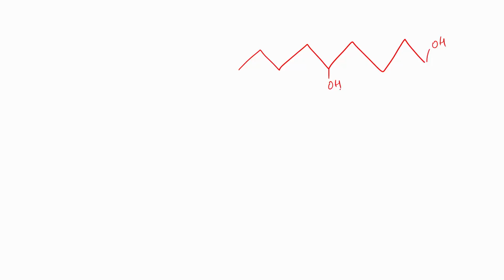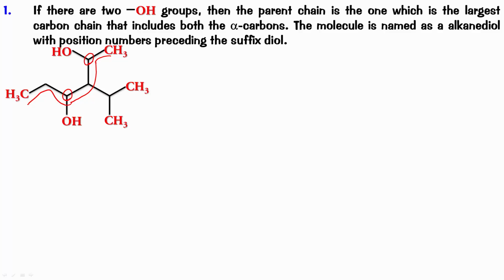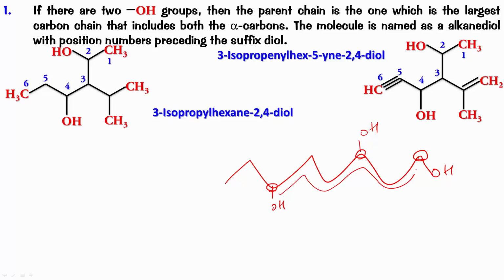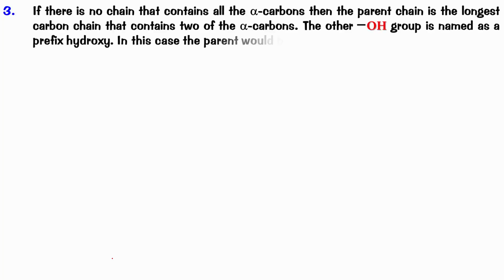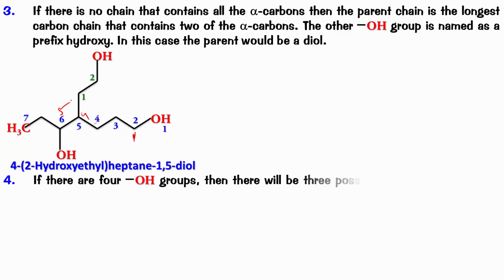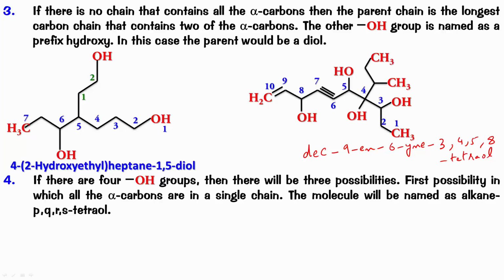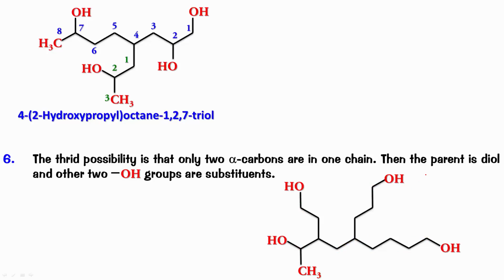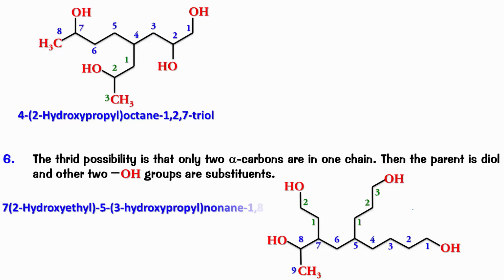IUPAC Nomenclature of Alcohols-2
A detailed description of the IUPAC naming od diols, triols and tetraols.